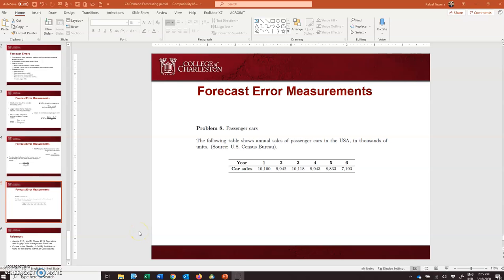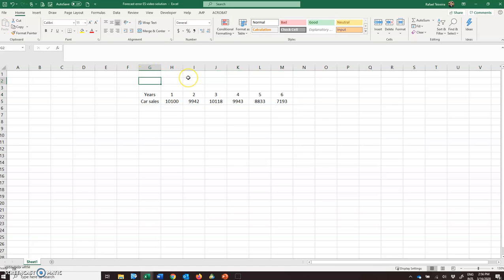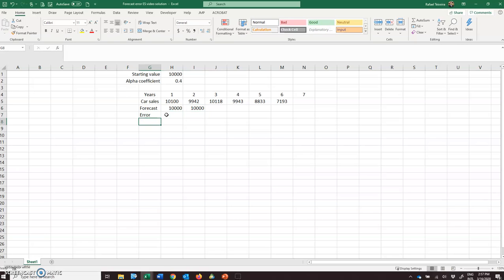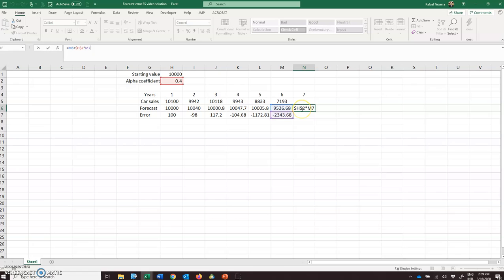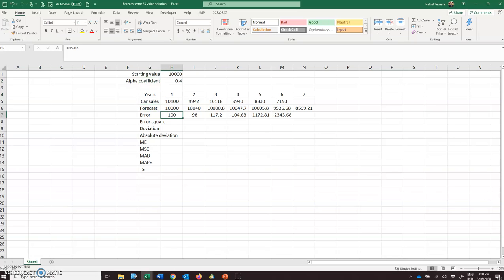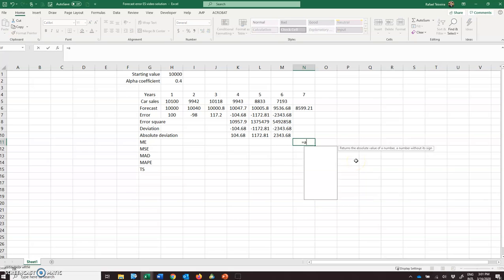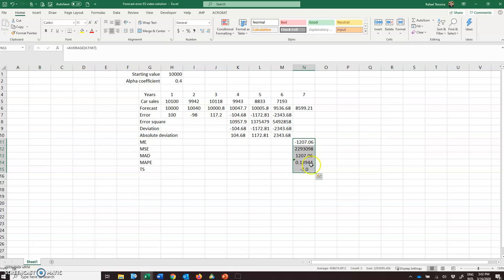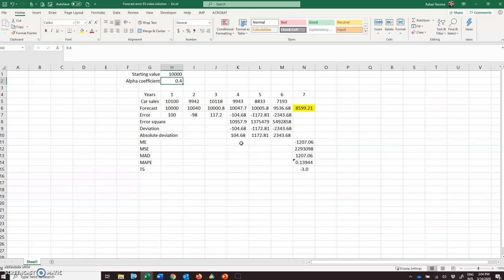Forecast errors Part 3 of 3